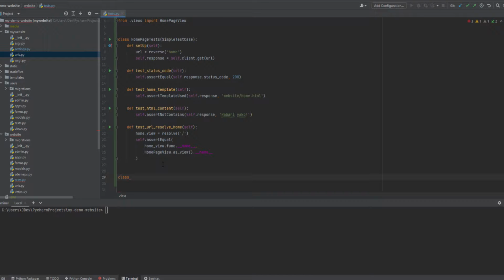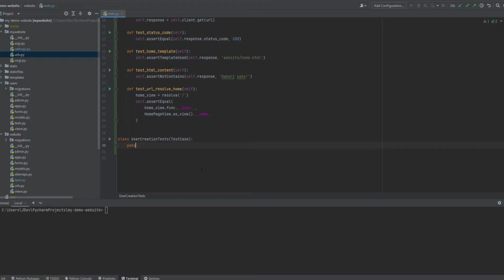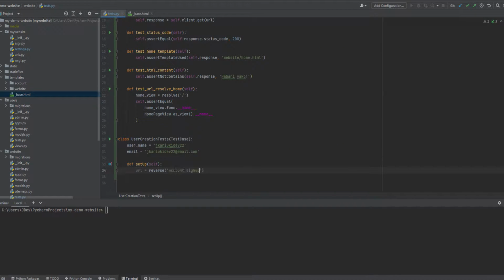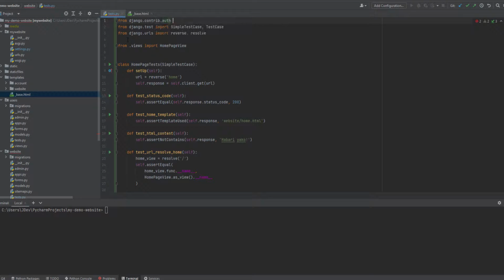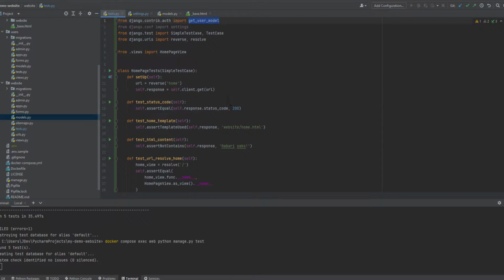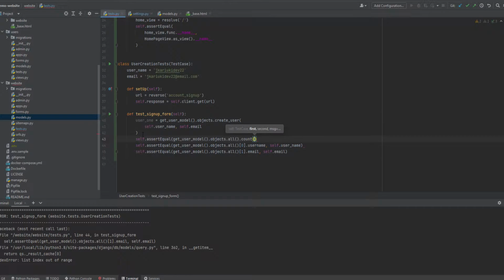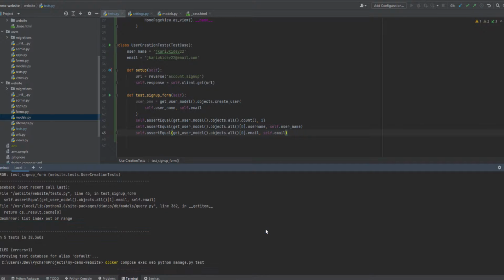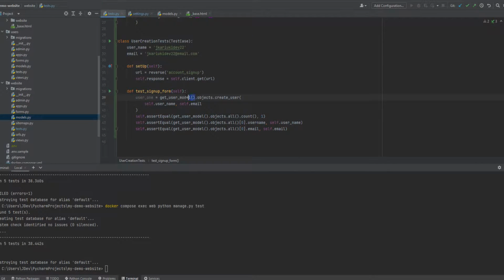Python Django Tutorial - Simple Unit Tests 2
Continuing with implementing unit tests from the previous video. In this video, let's test against a workflow.

⭐️ Video Contents⭐️
⌨️ (0:00:00) Recap
⌨️ (0:00:40) Creating a Test Case